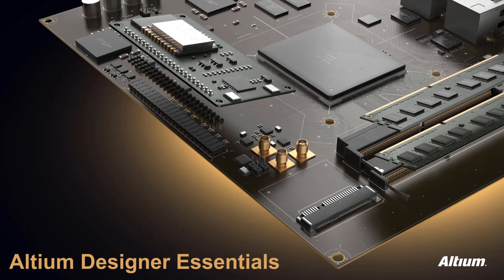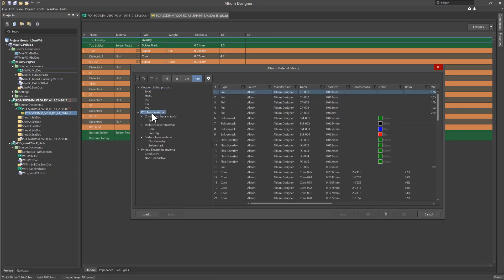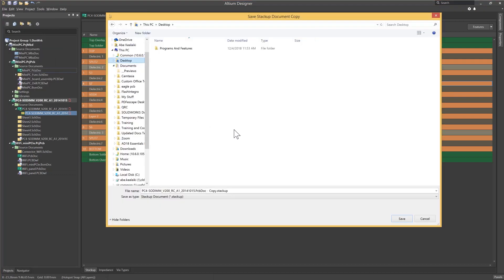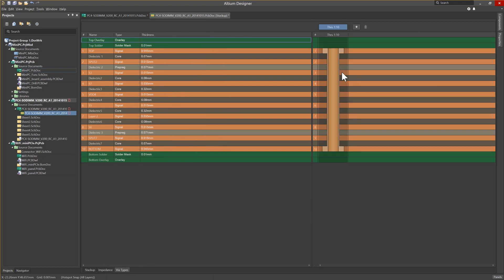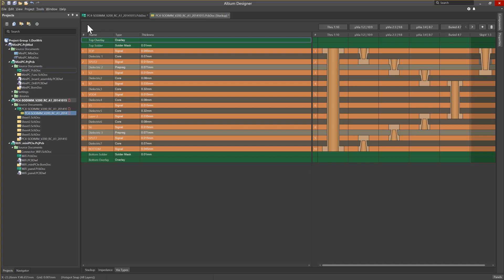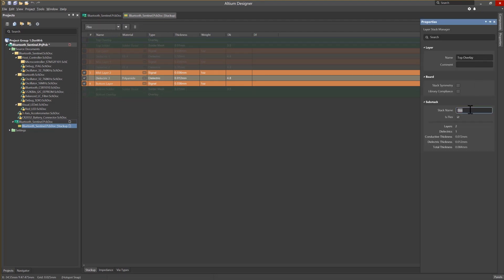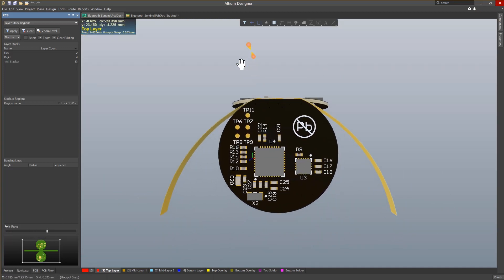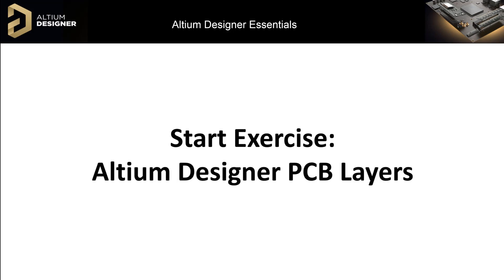Creating a PCB Layerstack | Altium Designer 19 Essentials | Module 16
This module focuses on PCB layer stackup and management.

Module Highlights:
00:00 Introduction
00:08 Navigating Layer Stack Manager
01:08 Exploring the Materials Library
01:31 Stackup Layers: Adding, Removing, Naming, Moving, and Modifying
02:50 Defining Layer Properties Using the Built-in Impedance Solver
04:00 Via Types—Quick and Easy Setup
05:48 Utilizing Layer Stack Visualizer
06:16 Layer Stack View for Rigid and Flex